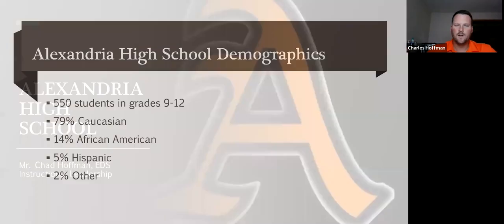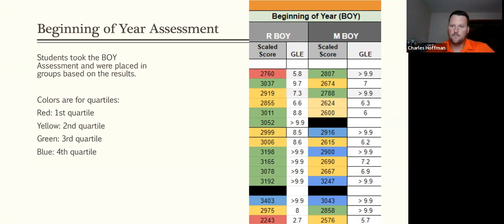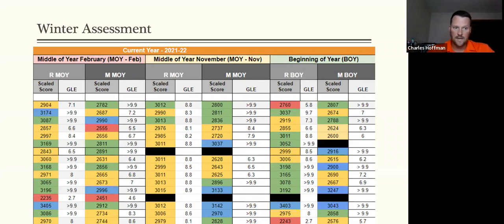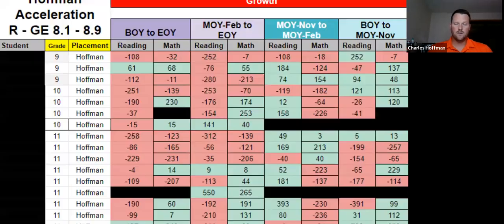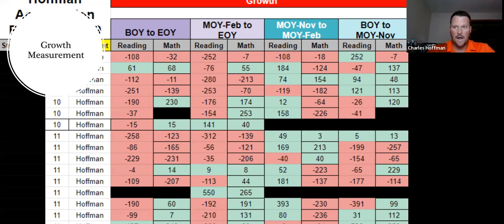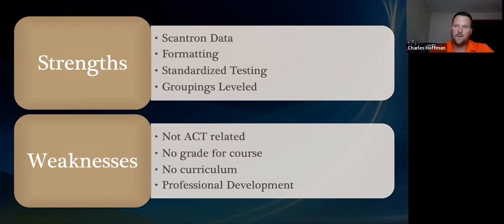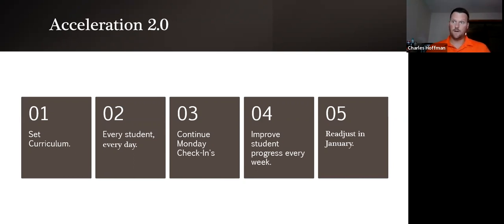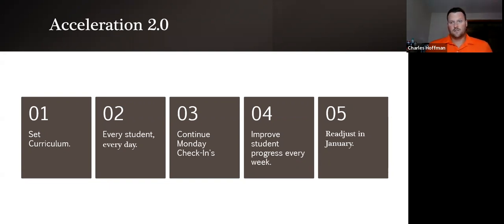Hoffman EFD 620 Score Report Presentation